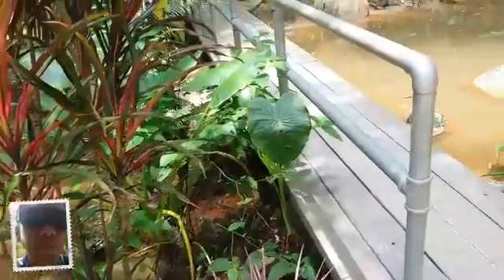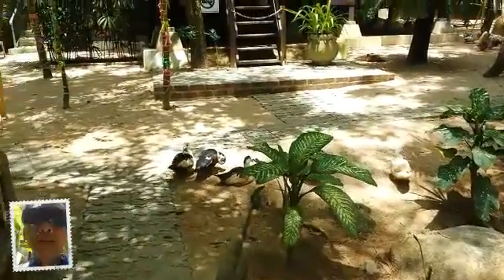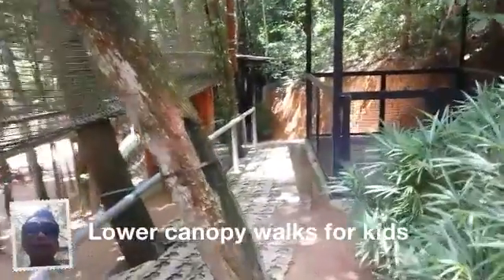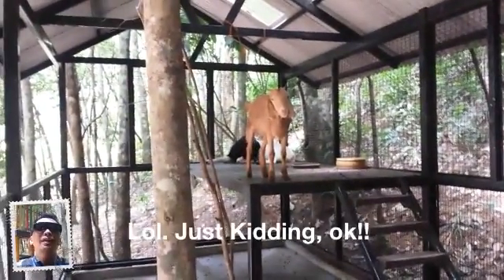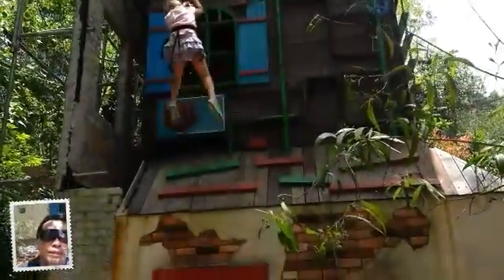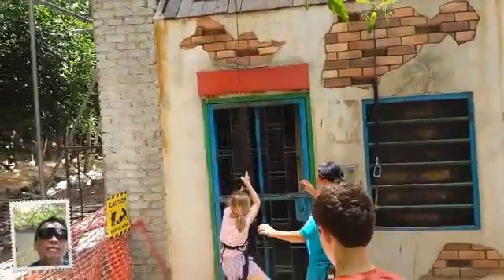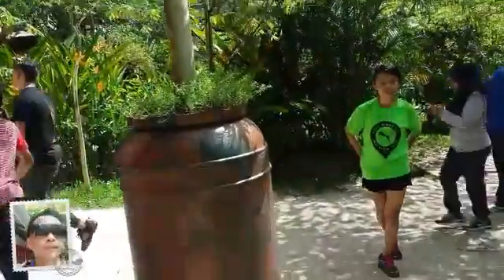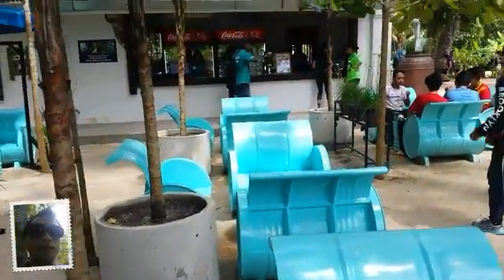Escape, Teluk Bahang, Penang. All rides shown in hd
Escape is an environmentally friendly theme park which use resources minimally and everything is constructed, runned and played naturally.

Pretty fun, go watch.
Do YouTube sesrch for over 400++ videos of our.

for "Everything Penang"